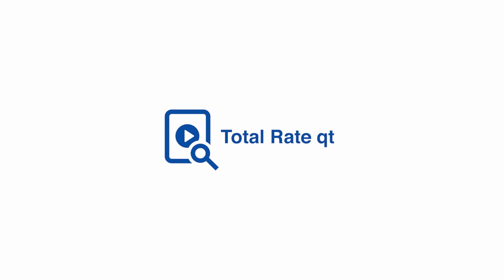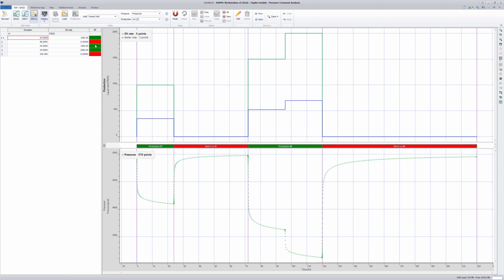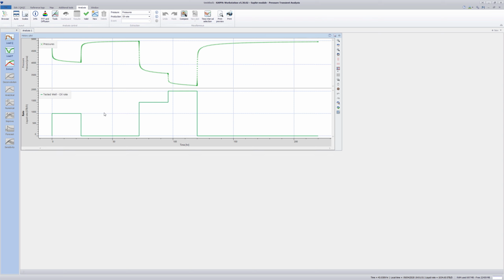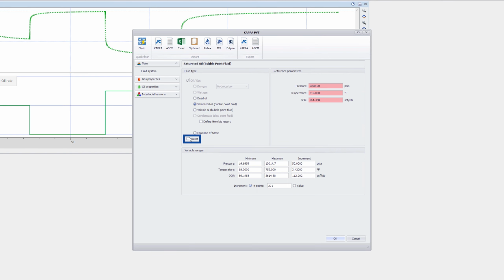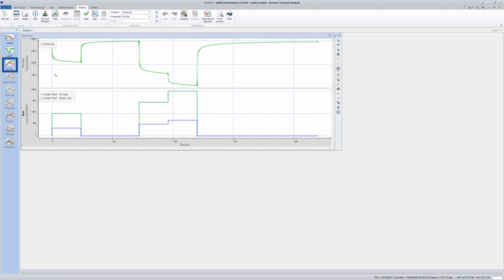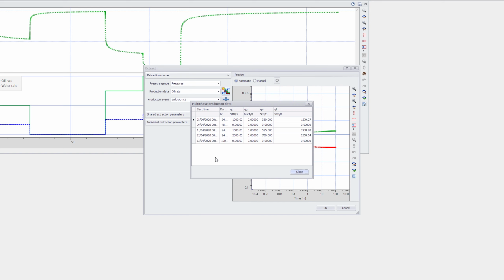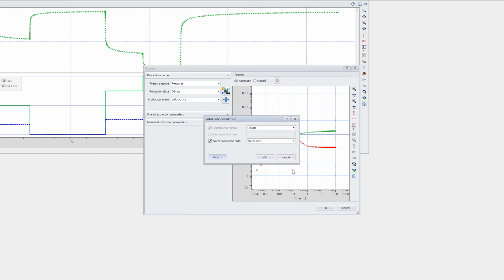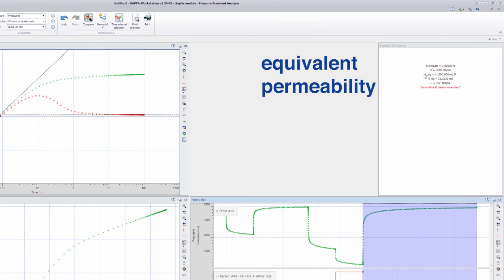SAPHIR - HOW TO - TOTAL RATE QT - KW 530